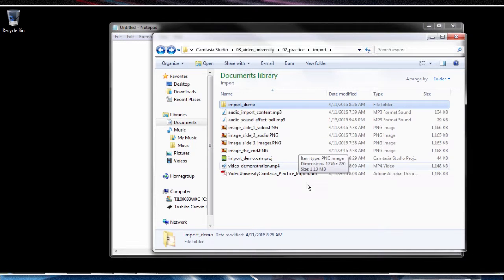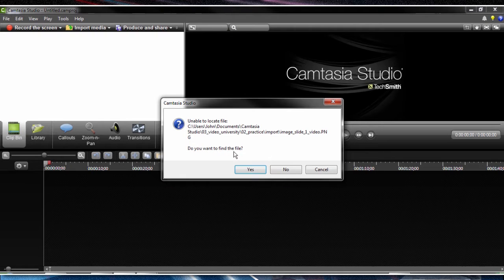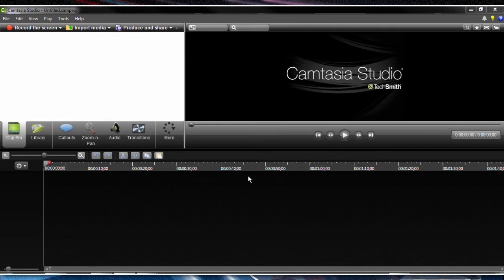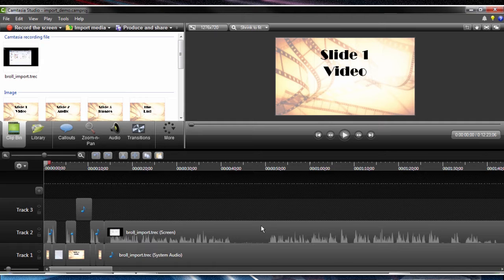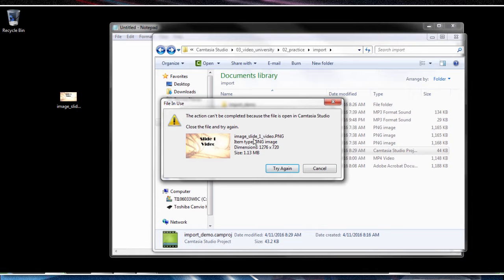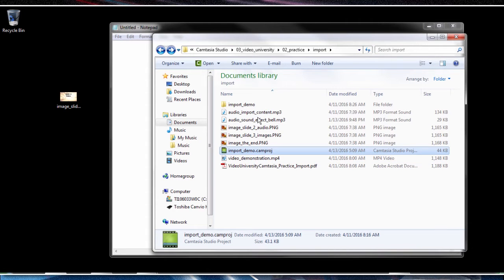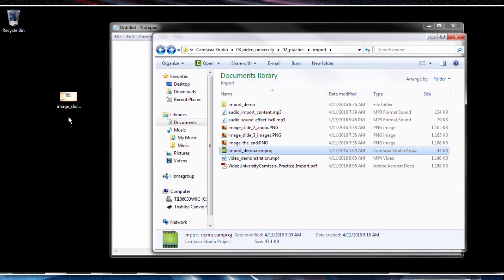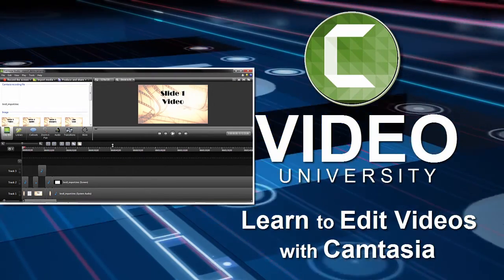C49 M2.3 USE IT Create by Importing Content for Video Editing